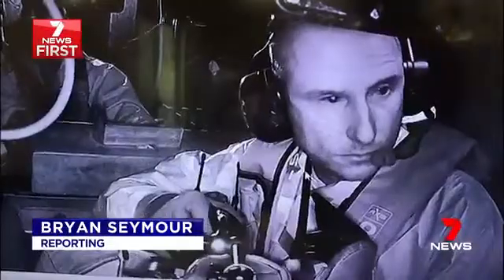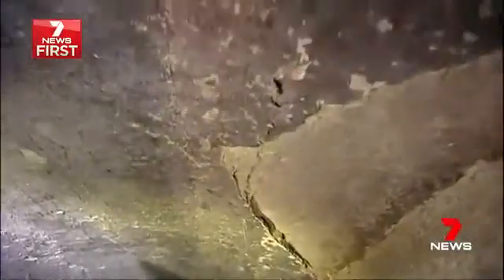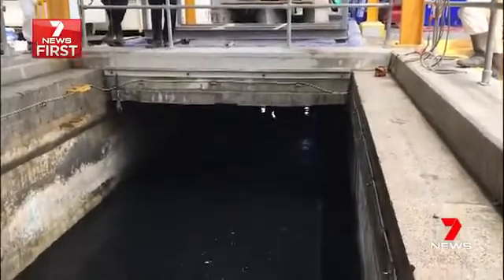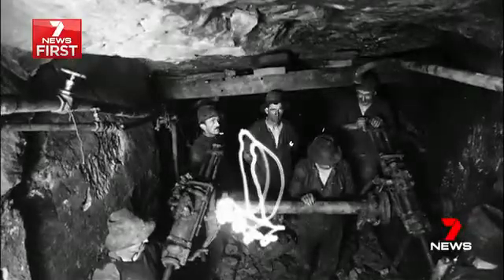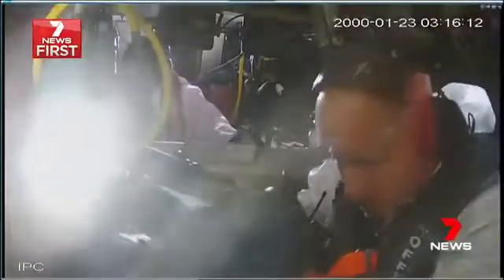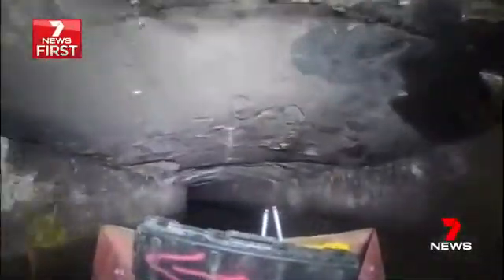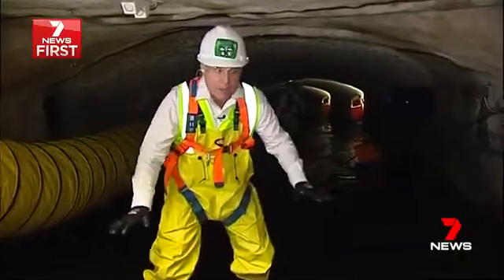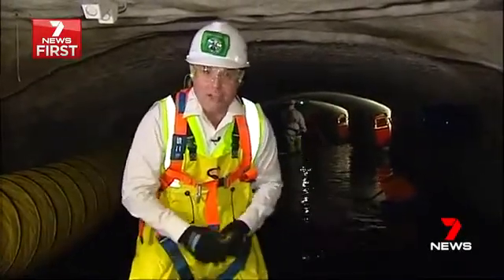Channel 7 features NSOOS - 90 year old Northern Sewer - Interflow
We were engaged by Sydney Water to work on the 90-year-old Northern Sewer (NSOOS), a vital piece of infrastructure that services over 1 million Sydney residents daily. The sewer was in dire need of repair, and Channel 7 camera crews were given exclusive access to Interflow’s silt removal and repair efforts. The project demonstrates our ability to combine our drive for innovation with our technical expertise.